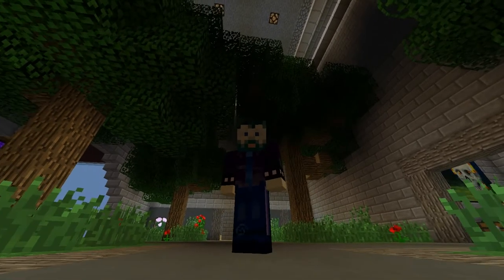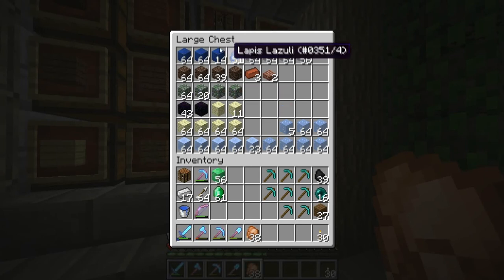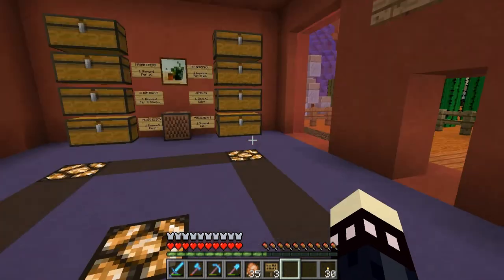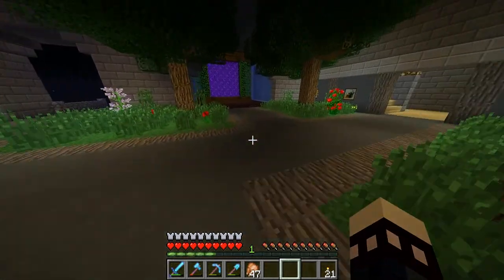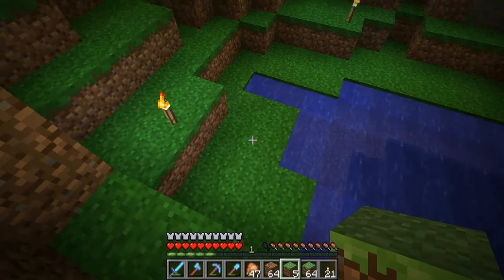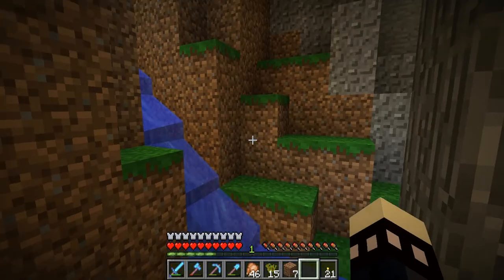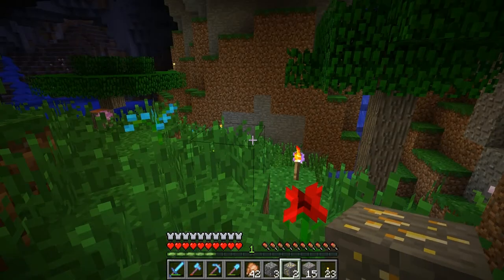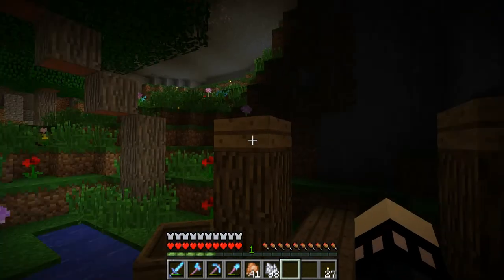Too Crafty S1E30 - Big 3-0! Randomness and Fancy Cove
Today is the big episode 30! We make some changes in XadeMart and then work on a project we've been putting off for a long time...